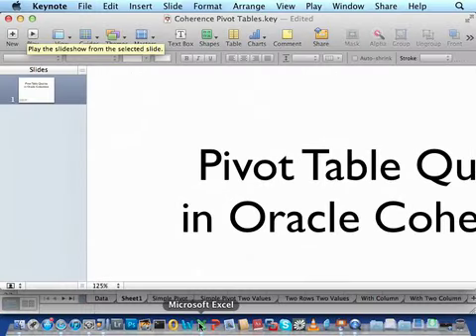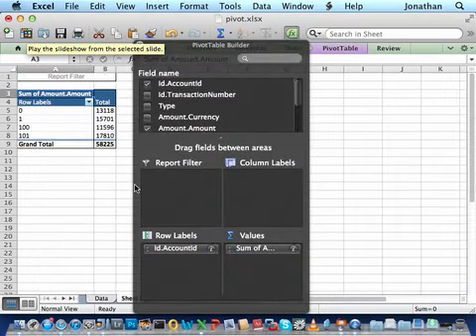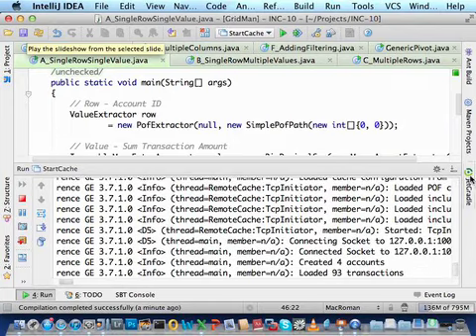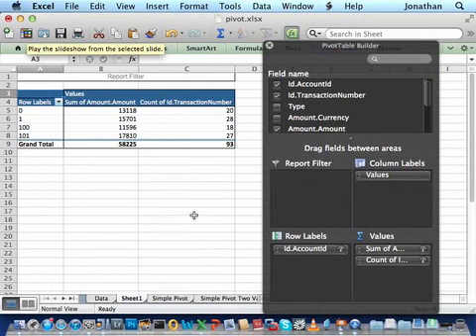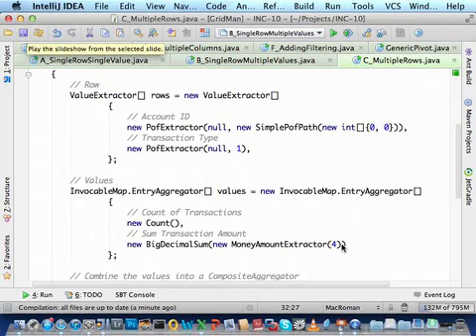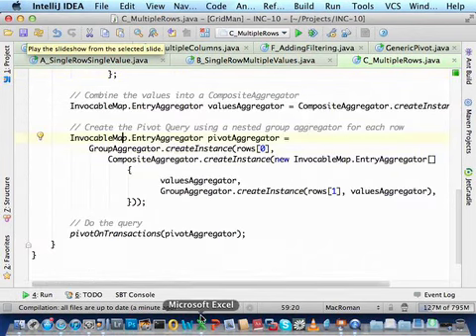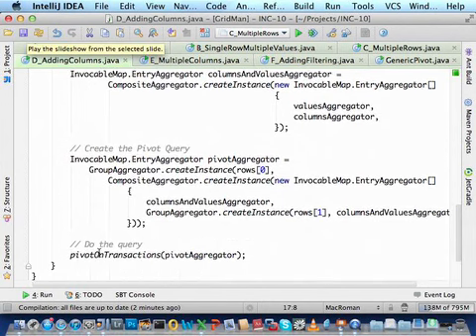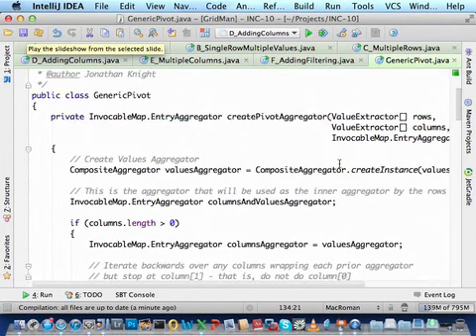Oracle Coherence Pivot Tables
This presentation is based on Jonathan Knight's excellent blog article on the same subject. Here he will elaborate on this article and talk further about how Oracle Coherence can be used to perform pivot-table like queries using the Coherence GroupAggregator.